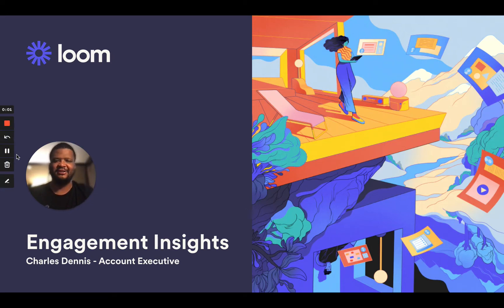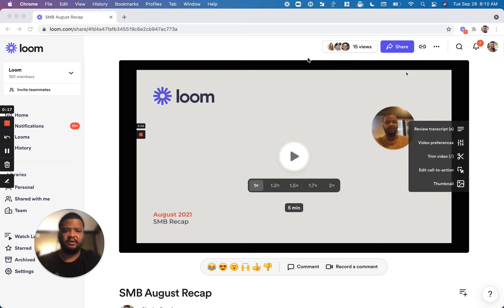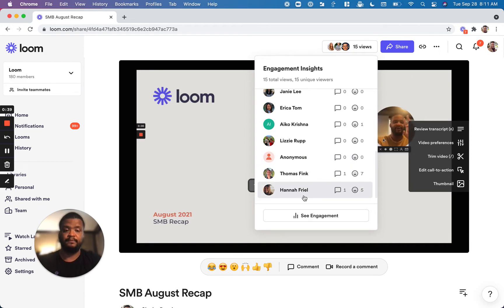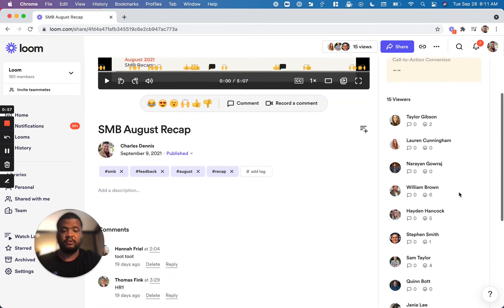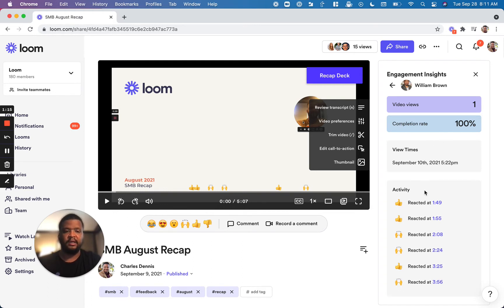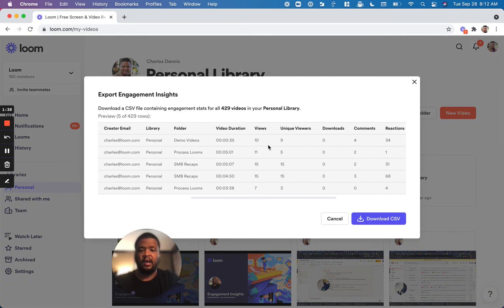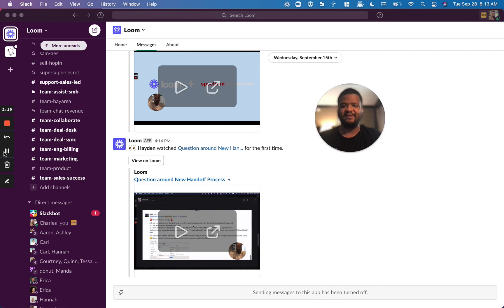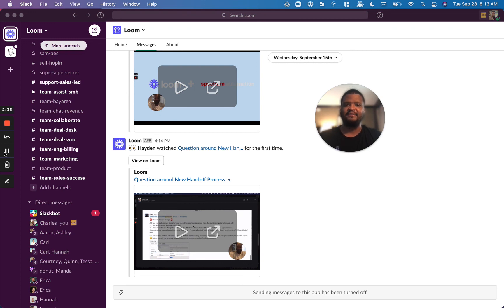How to see who has viewed your looms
Charles walks through how engagement insights work and how useful it can be to see how your video is performing.